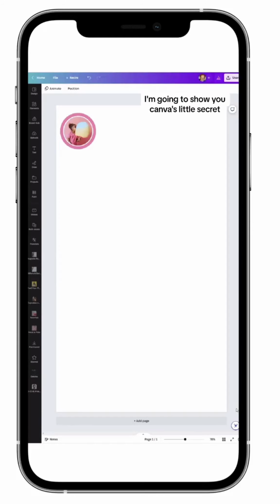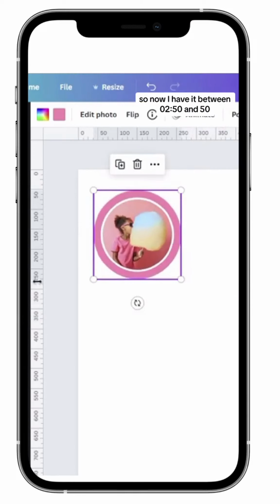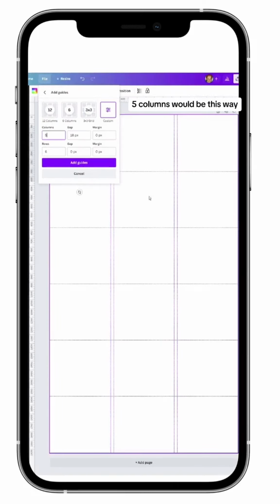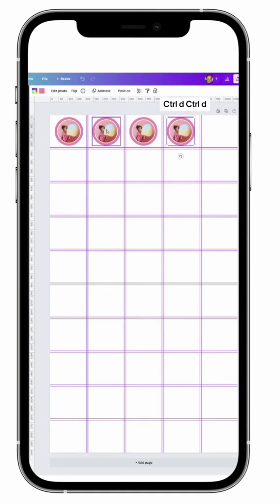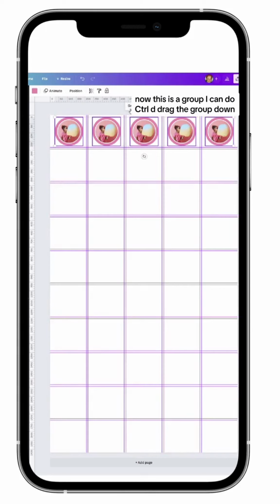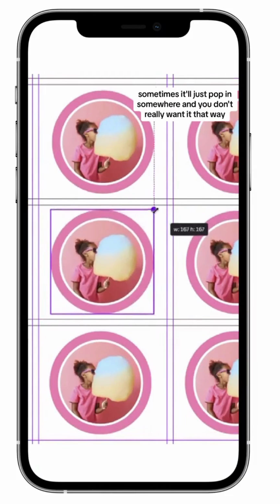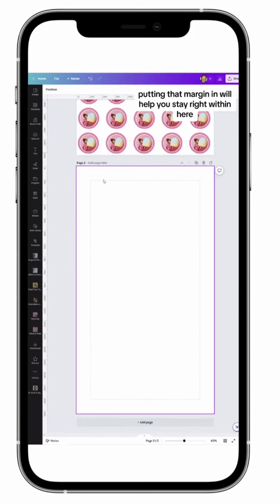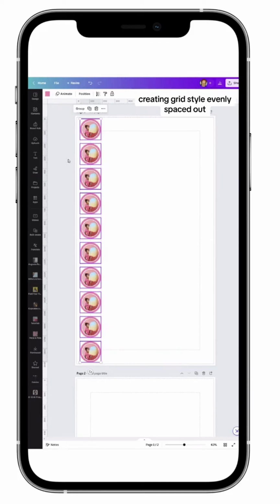Rulers, Guides and Grids… oh my! Improve your work flow in Canva.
Discover the ultimate resource for mastering Canva and unlocking your creativity.
Our channel provides expert tips and tricks to help you craft stunning design elements effortlessly.
Learn how to leverage the power of ChatGPT and Midjourney for endless inspiration and seamless image creation.
Fuel your artistic journey and fuel your financial freedom!
Elevate your designs, elevate your success!
Unlock a world of possibilities with our premium products carefully curated to enhance your creative process.
Whether you're a beginner or a seasoned designer, our products cater to all skill levels, empowering you to create professional-grade visuals effortlessly. Maximize your learning potential and accelerate your progress by investing in our exclusive resources.
I can do the work for you!